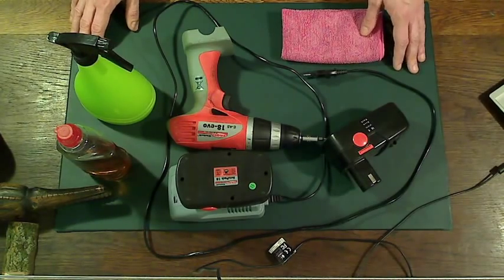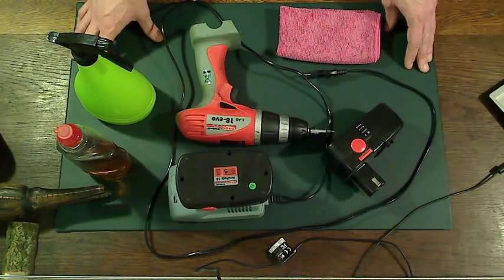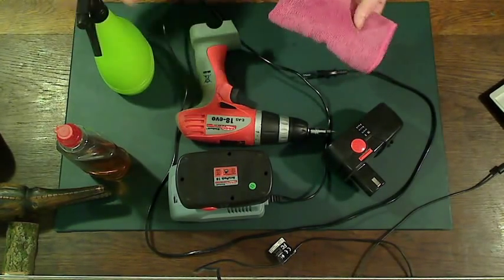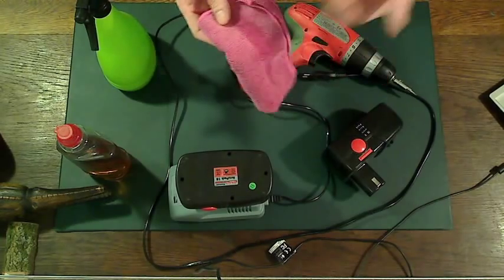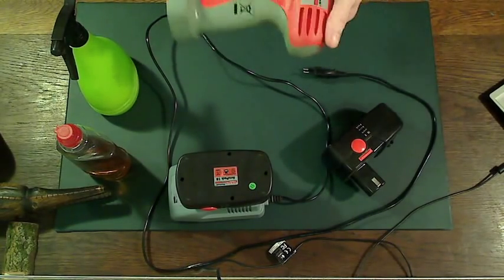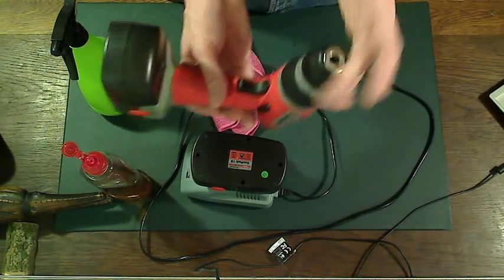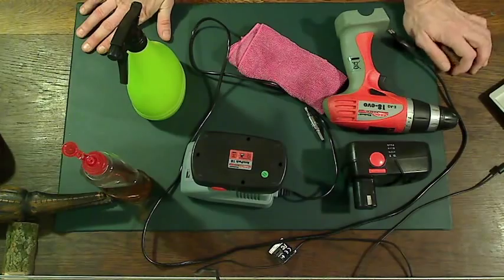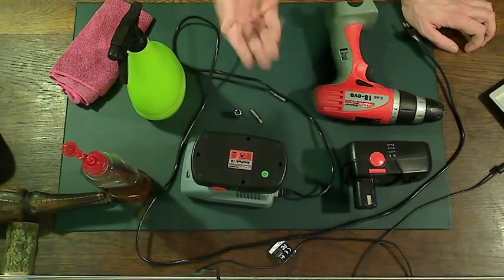Power tool cleaning (short video)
A short guide on how to clean power tools. With the premise: "a clean tool makes a happy owner" and a longer lifespan of the tool, cleaning an electric cordless drill is demonstrated in this video.

Warning: Your personal safety is your own responsibility! Always consult your owners manual for proper cleaning instructions. Do not void your warranty. This video has been produced for informative purposes only, you have been warned and no warranty is given or implied!

Products used: Generic micro fiber cleaning cloth, Einhell E-AS 18 EVO Ergo Tool (cordless drill), generic lubrication oil & generic dish washing soap.